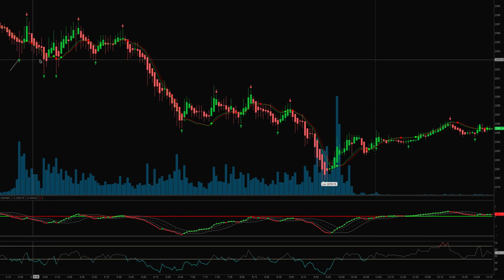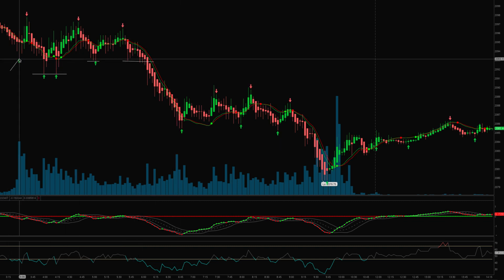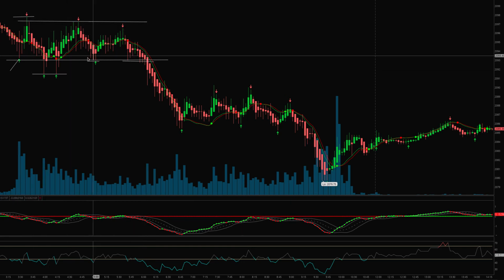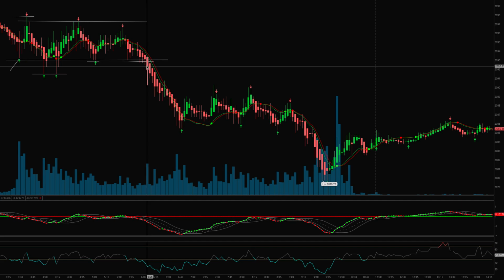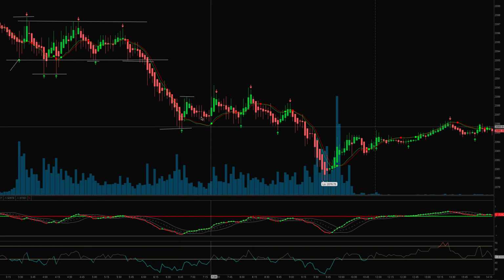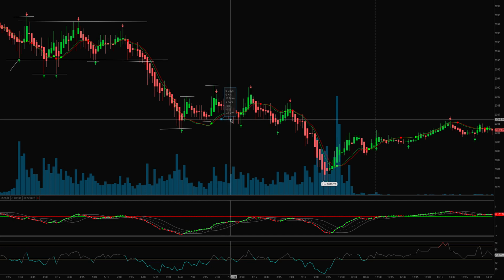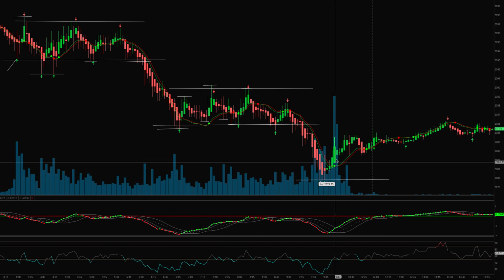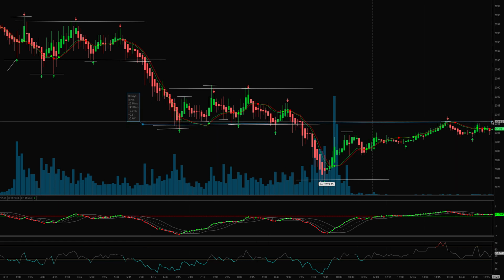Support and resistance